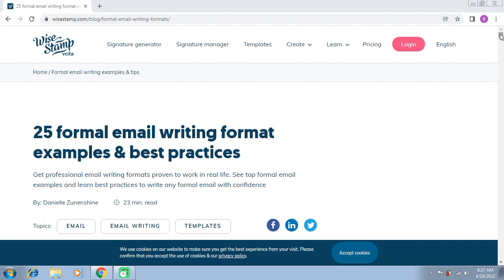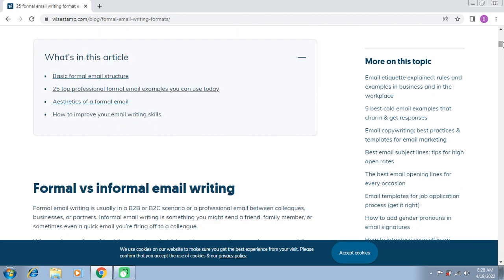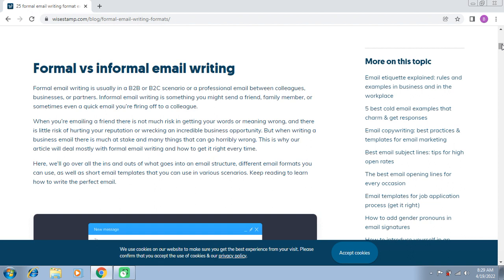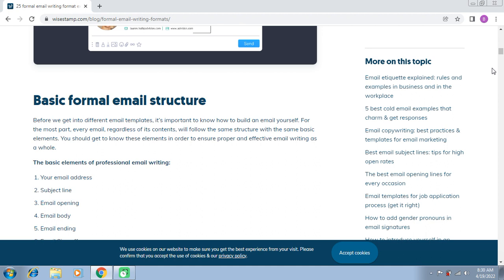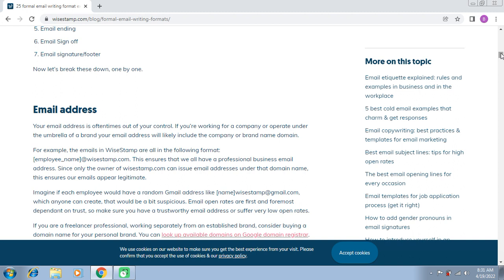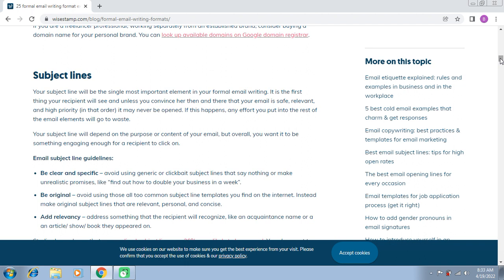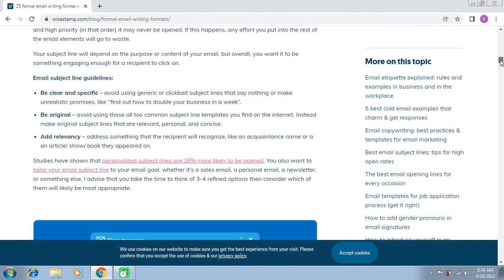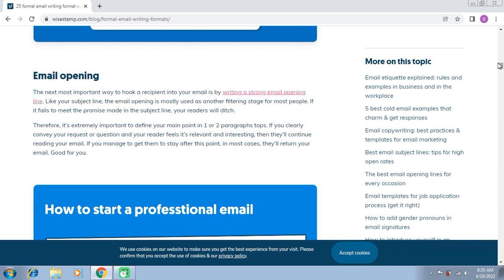25 format email writing format examples and best practices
formal and informal english,formal email,answer writing practice,writing email,learn html forms in 25 minutes,creating excel entry forms for dummies,how to write email,creating excel forms,creating excel data entry forms,creating forms,business email,fillable forms in excel,creating data entry forms,improve exam writing,practice complex sql queries,tips and tricks for microsoft teams meetings,word assessment practice test,answer writing strategy